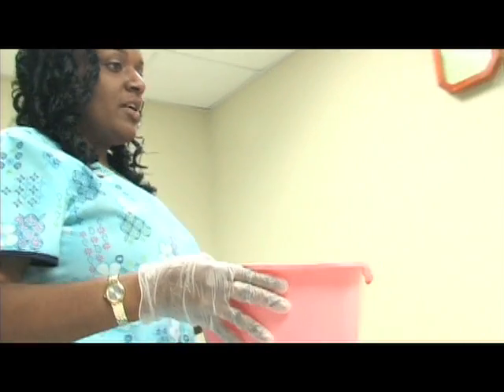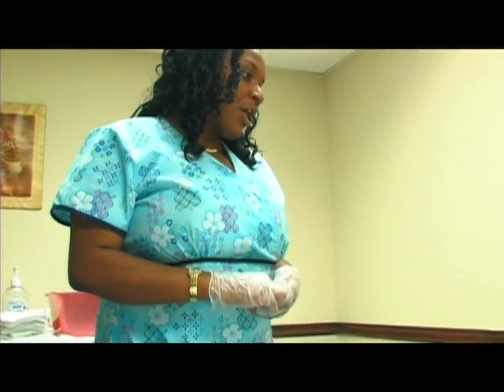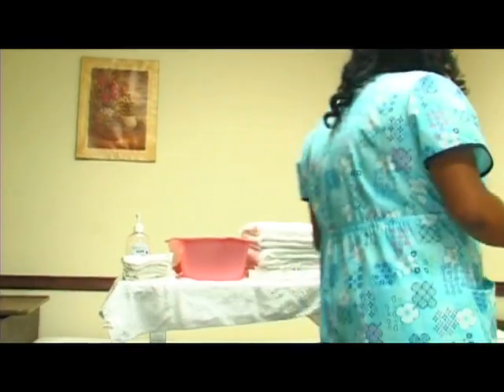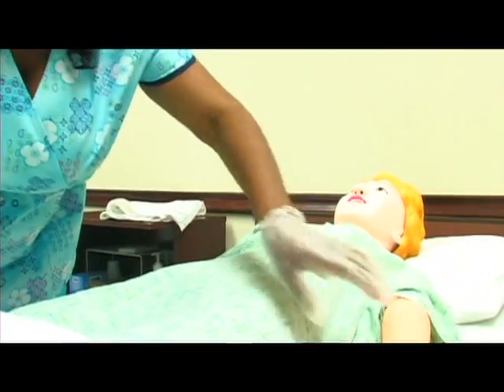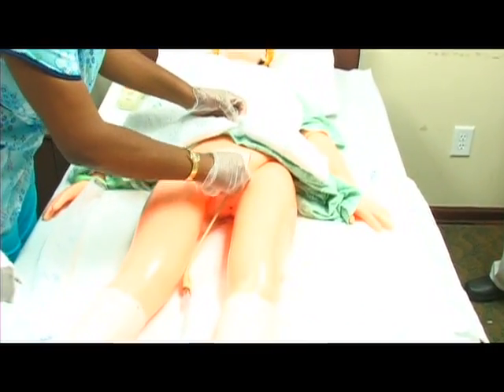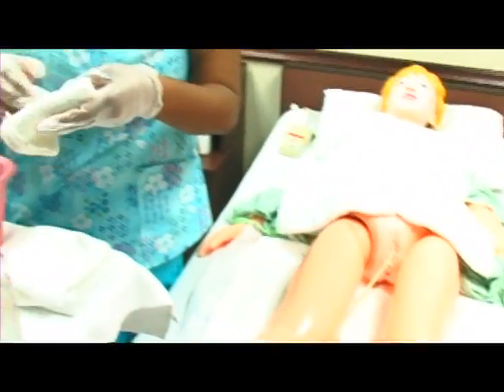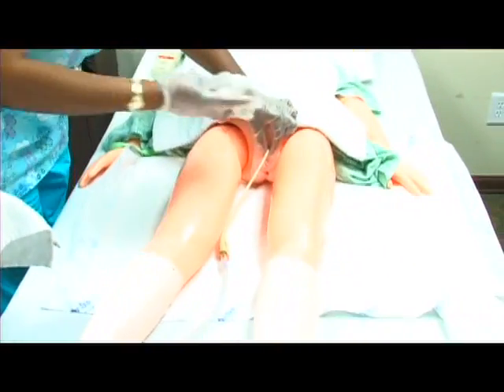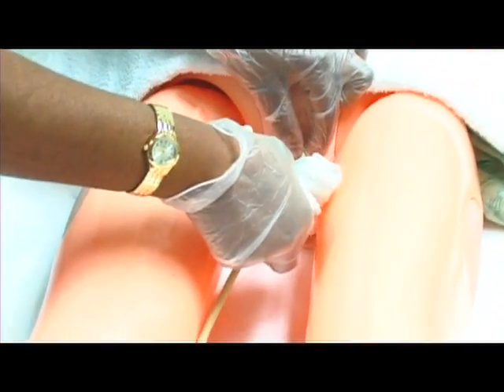How to Perform Catheter Care on a Female Resident by Eunice Mathis, MSN, RN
In this video, Eunice demonstrates how to perform catheter care on a female resident.

Helpful tips: Hold the catheter where it goes into your body so you don't tug it too hard while you clean. With your other hand, use a soapy washcloth to wipe the catheter tube. Start from where it goes into your body and wipe down toward the drainage bag. This helps keep you from wiping germs from the tube into your body.

Need hands-on training prior to taking the Prometric Certified Nursing Assistant examination? If so, Florida Training Academy (formerly Perfect C.N.A. Training Academy) has been a leader in CNA exam preparation since 2008. We are owned and operated by medical professionals with a combined 30 years of medical expertise. for class details and course registration. We are located in Jacksonville, Florida.